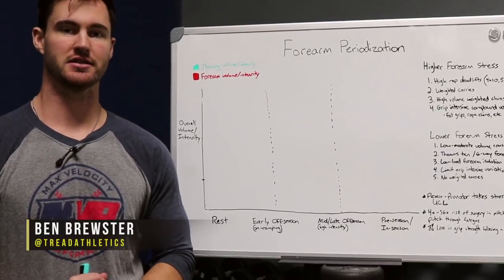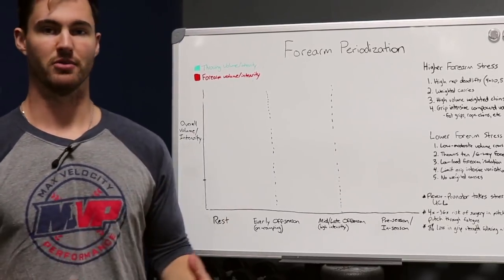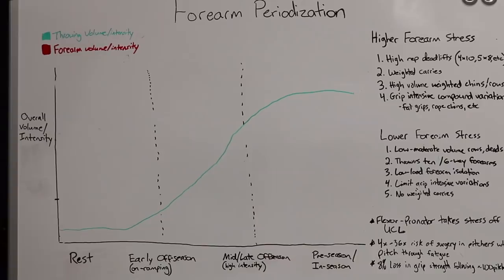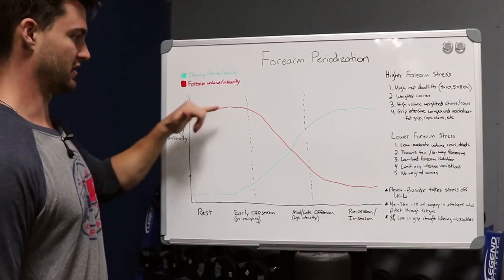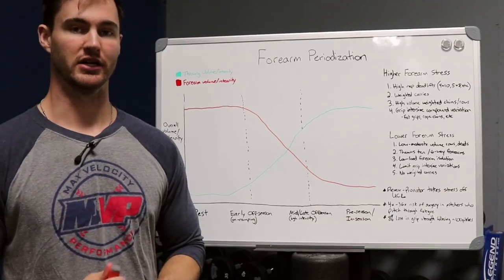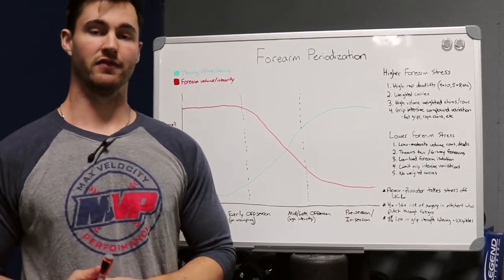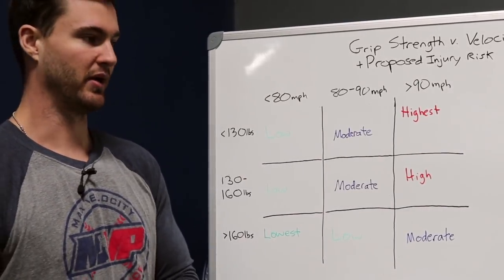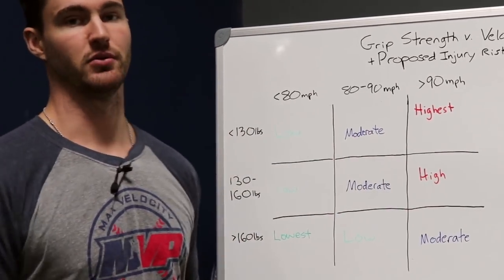How And Why You Should Periodize Your Forearm Training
Periodizing your training is important in general - but even more so when it comes to the grip and forearm, as these muscles play a critical role in elbow stabilization during throwing.

By saving the higher stress forearm training for lower stress throwing phases, you can appropriately balance out the stresses place on these muscles to avoid over-working or fatiguing them. This is especially important for in-season or high intensity off-season throwing phases, which many strength coaches and athletes forget.